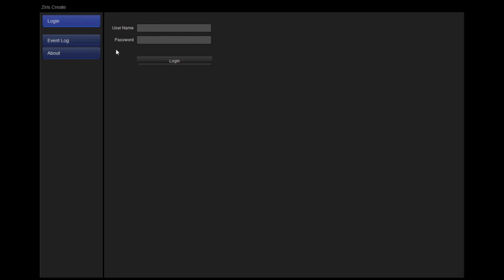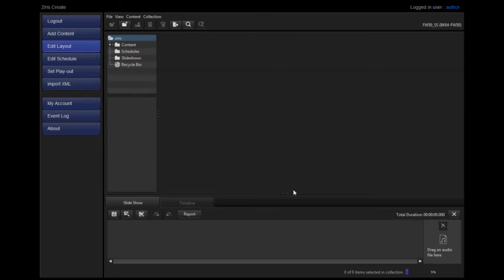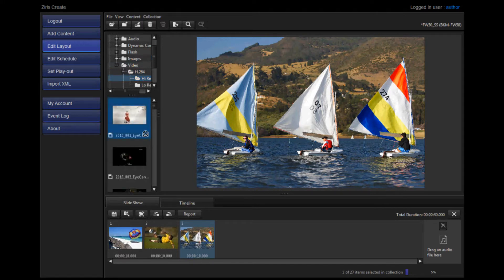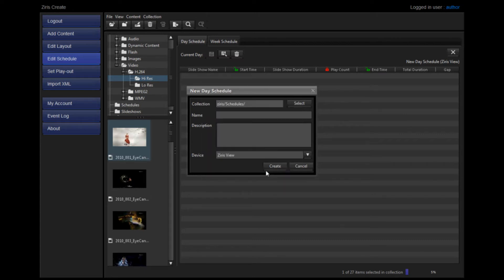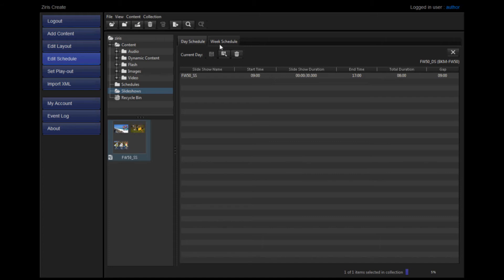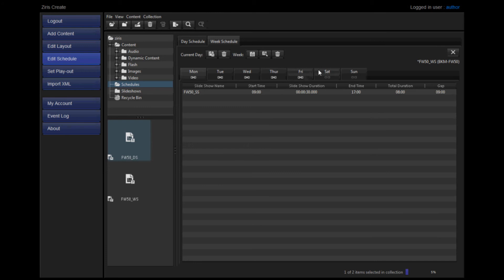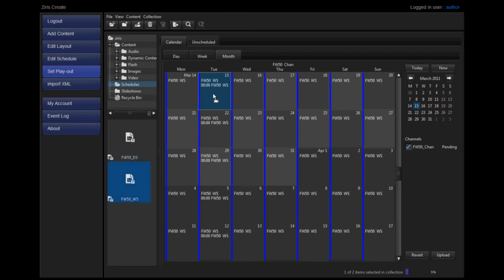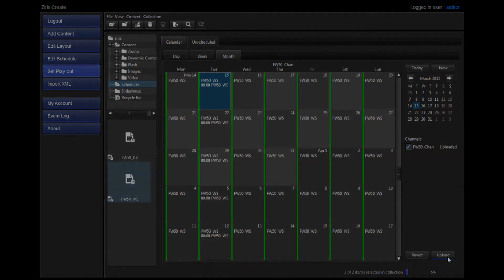Ziris 7 & BKM-FW50: Creating and Scheduling a Slide Show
How to create and schedule a slide show for the BKM-FW50 in Ziris Professional v7.1